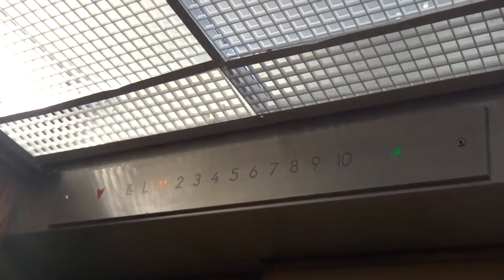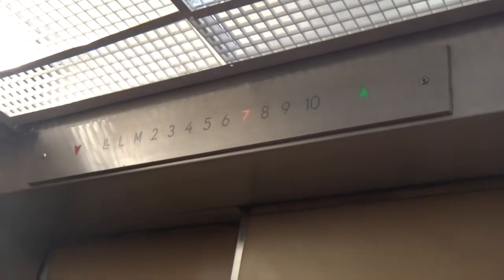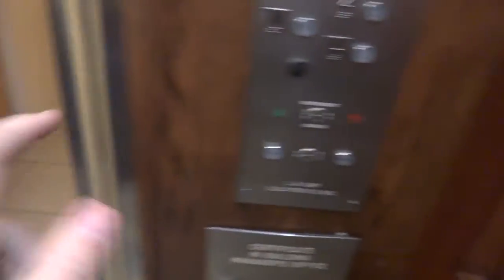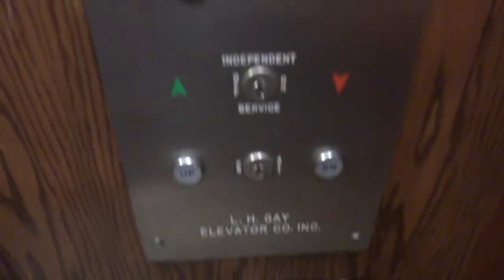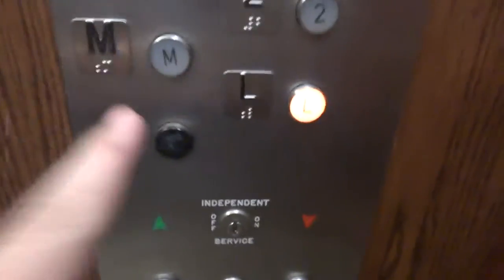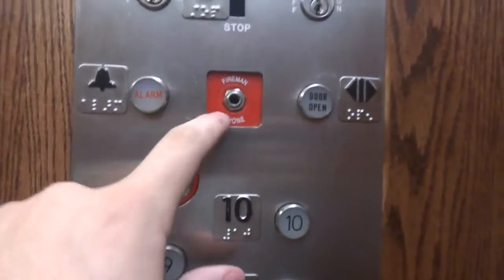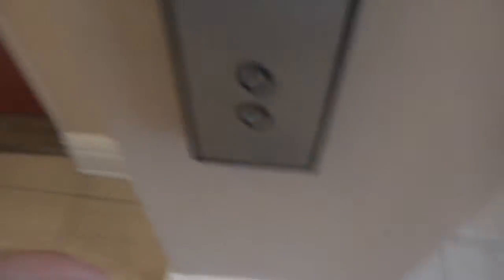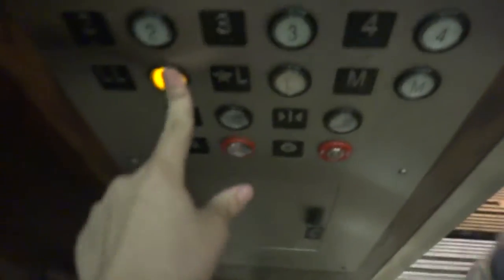L.H. Gay Traction Elevator @ 1001 E. Main Street Richmond, VA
This is an L.H. Gay elevator. These run pretty nicely, but the door could use some help. The building itself consists of apartments and I think one commercial property on the 2nd floor. These are still original.